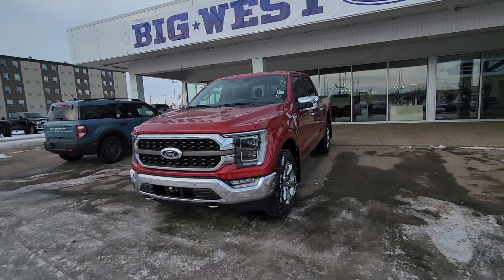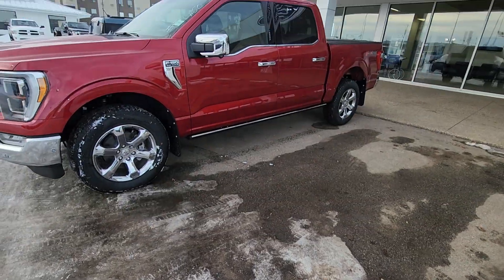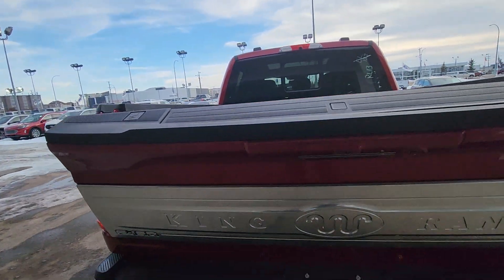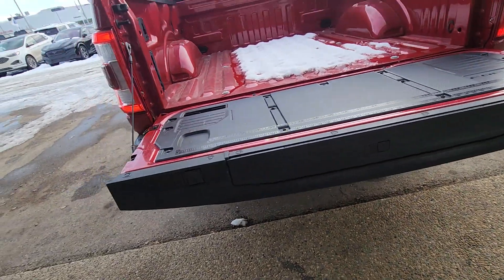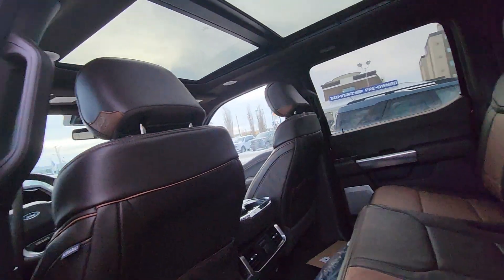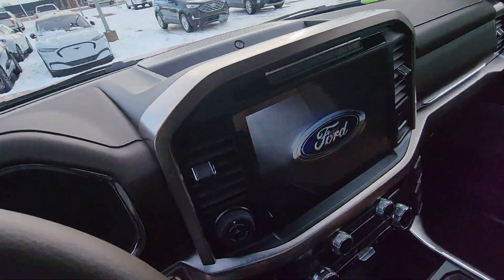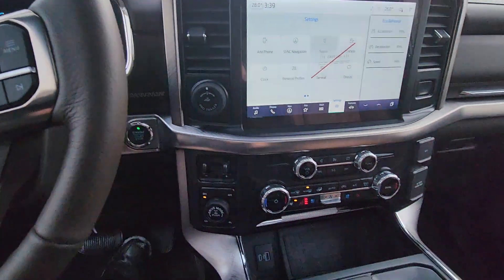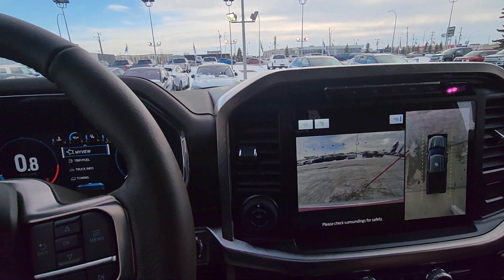2022 Ford F-150 King Ranch 5.0L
Big West Ford